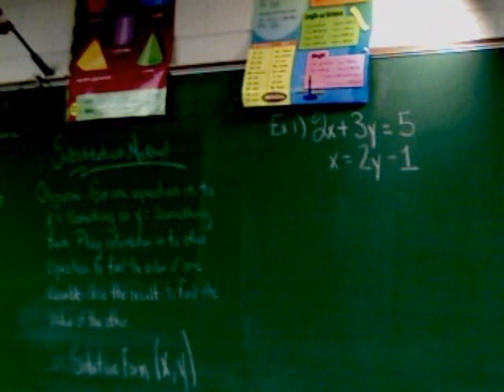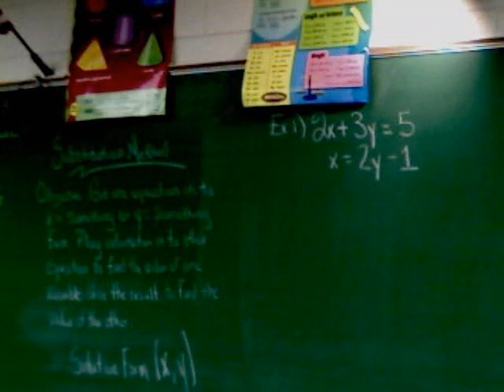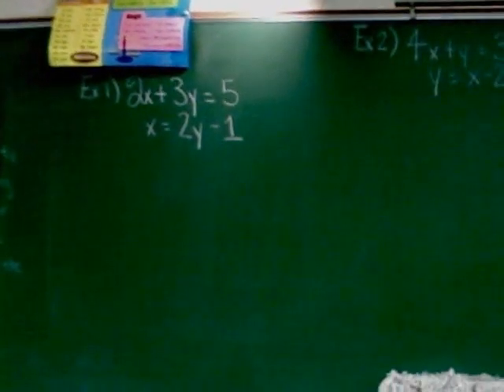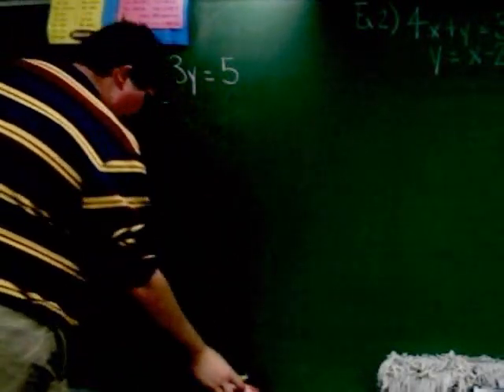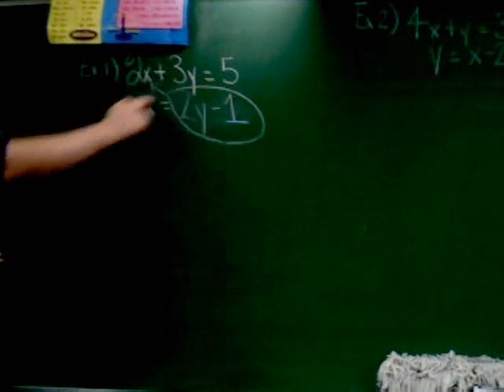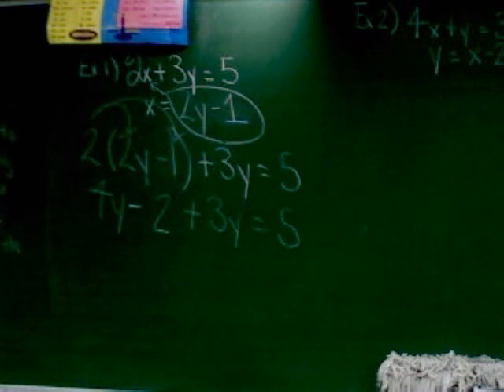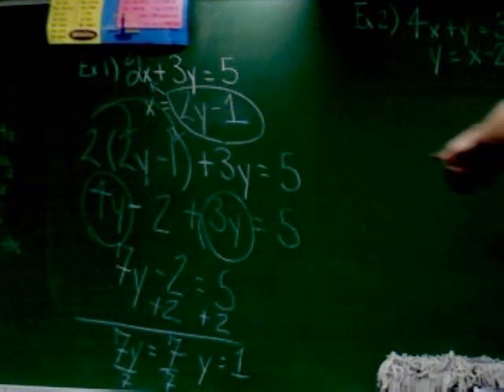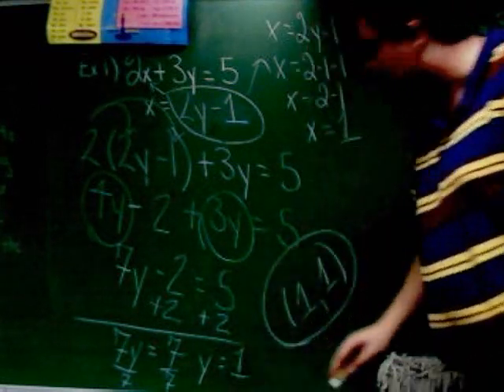Substitution Method for Solving Systems of Equations Pt. 1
A lesson covering the substitution method for solving systems of equations